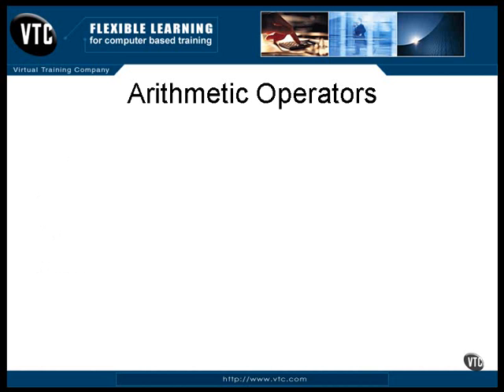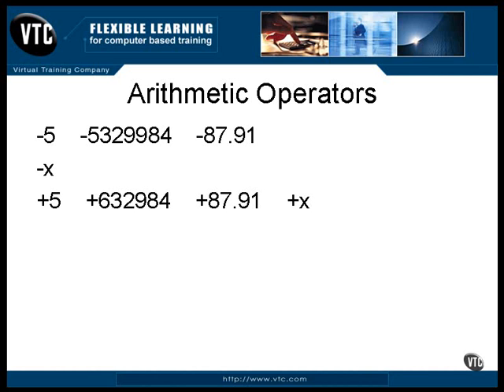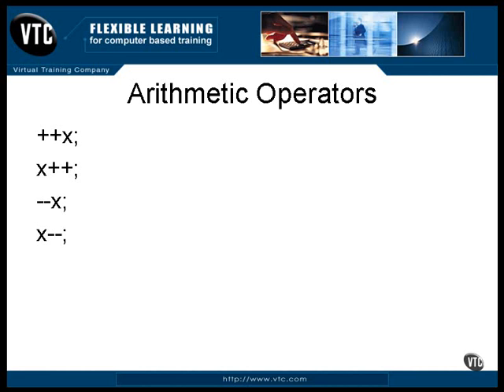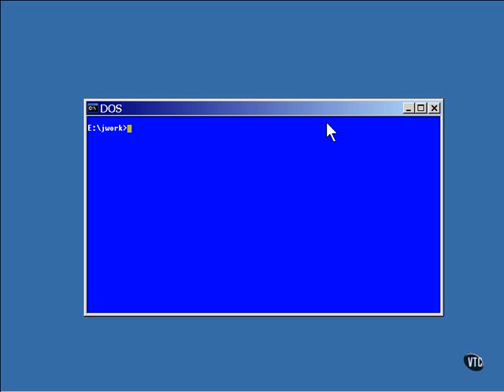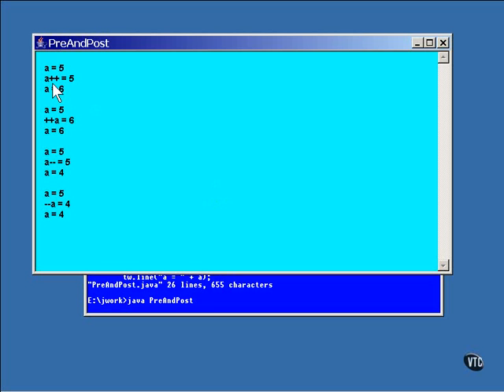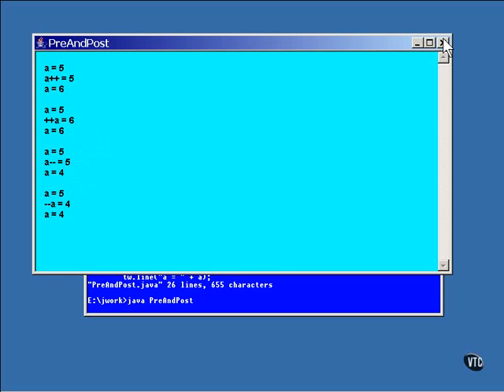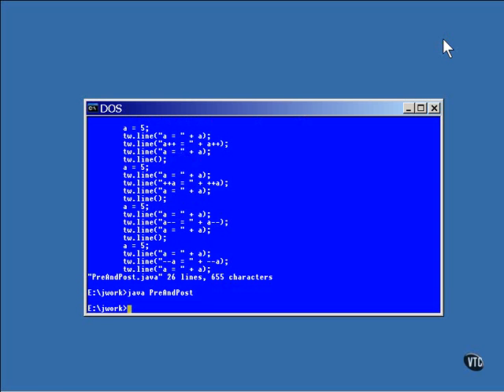Lesson8 Arithmetic Operators